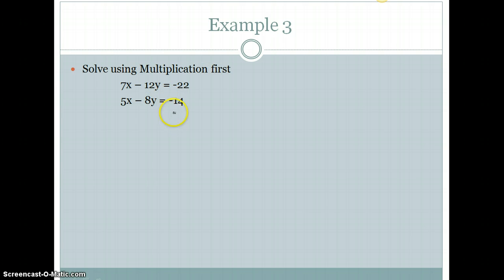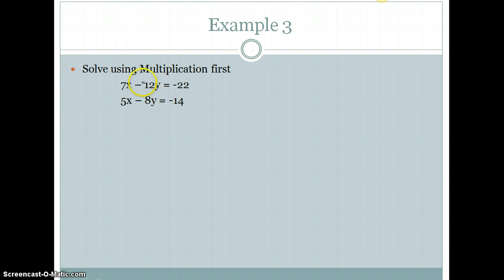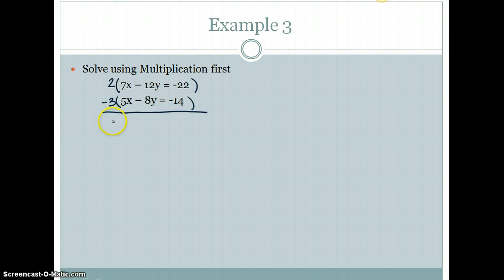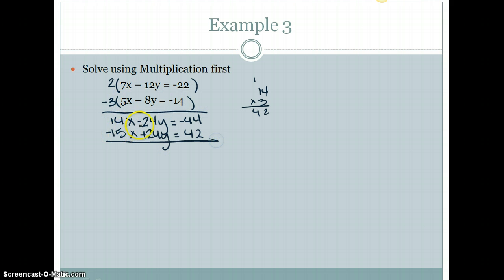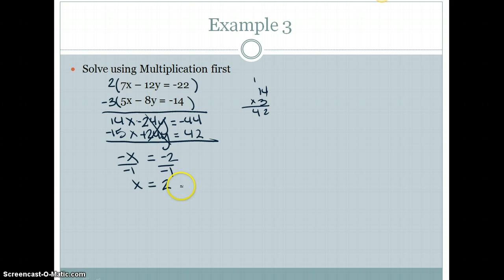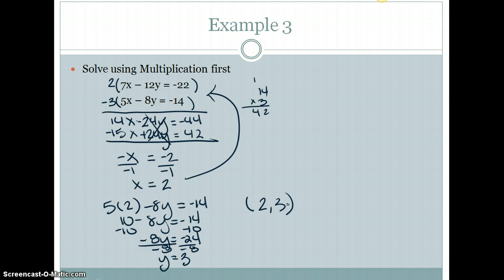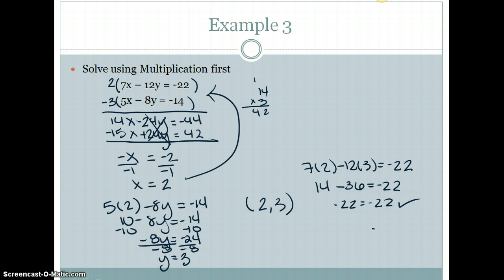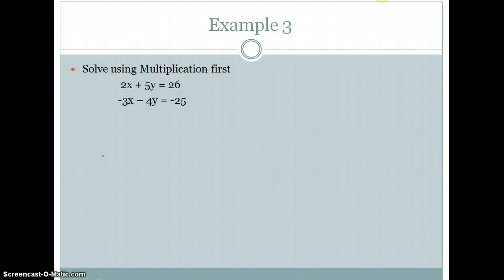Solving Systmes by Elimination Ex 3